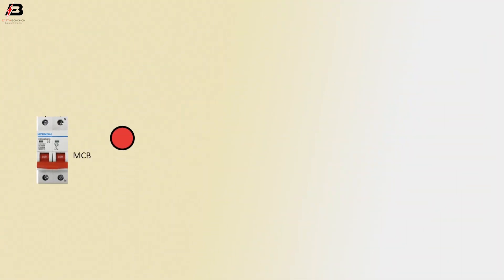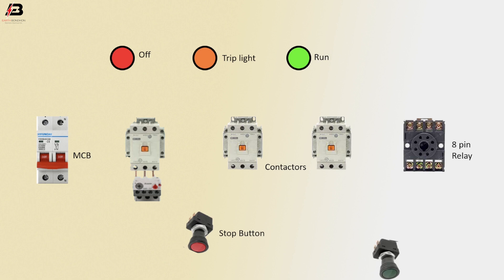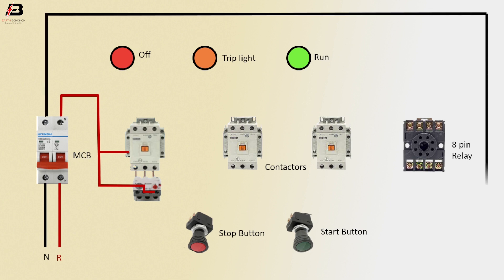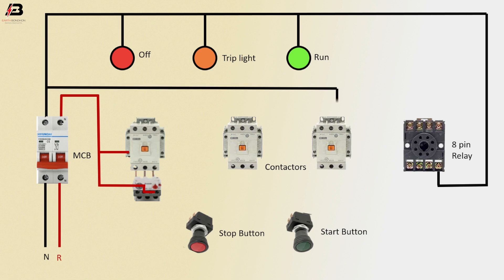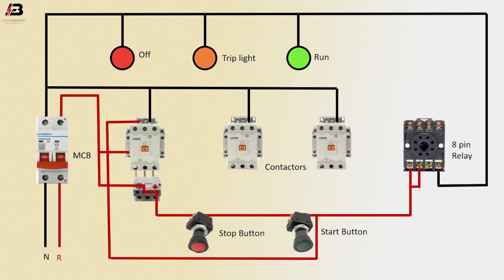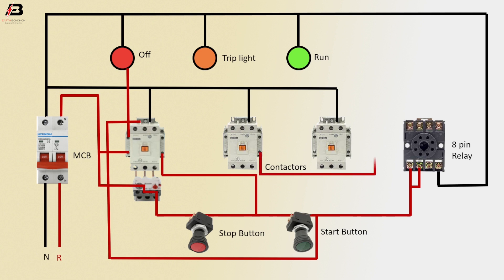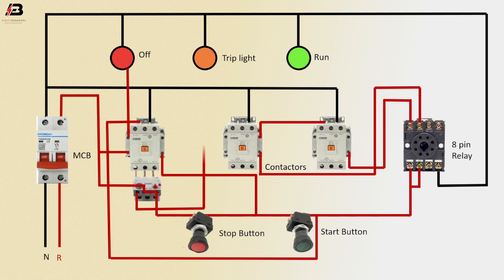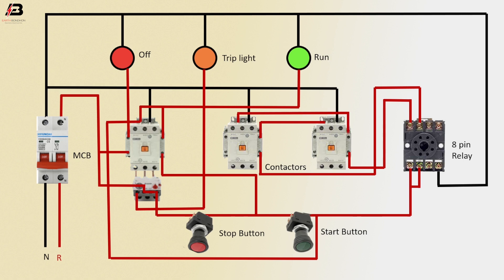Automatic star delta control circuit | Electrical control wiring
This video shows an automatic star delta control circuit diagram. Electrical control wiring: Automatic Star Delta Starter design normally consists of three contactors, an overload relay or circuit breaker (MCB), and a timer for setting the time in the Star position.